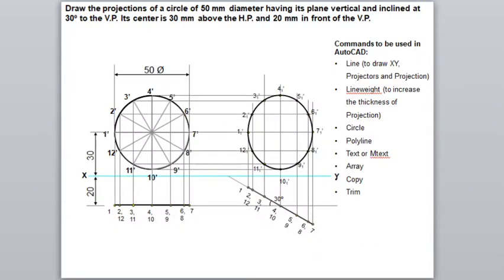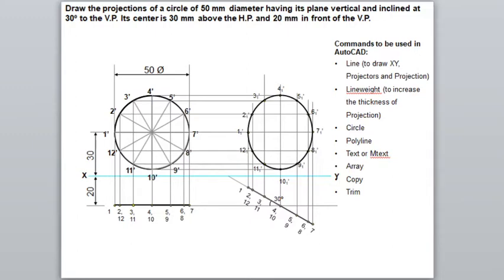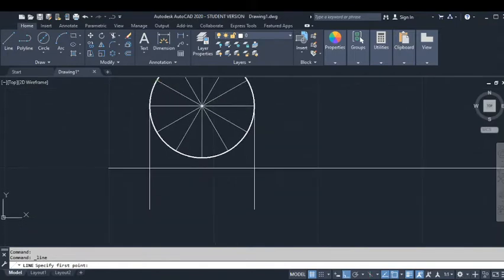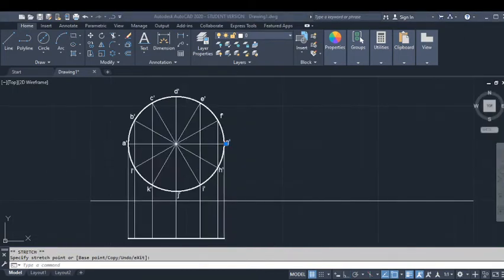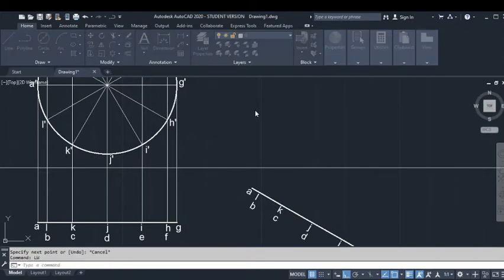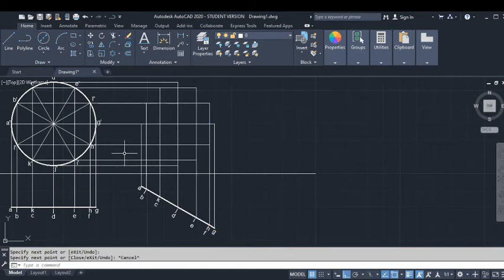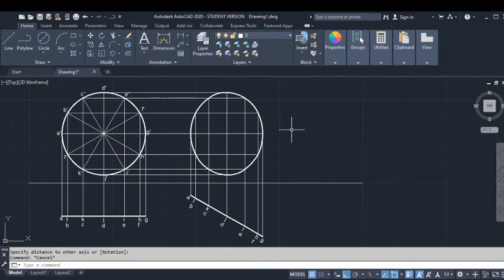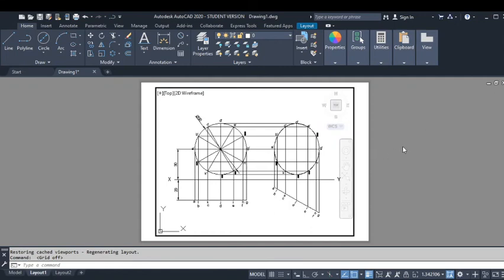Projections of Circular Plane in AutoCAD 2020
In this tutorial, a Projections of Circular Plane is drawn in AutoCAD 2020